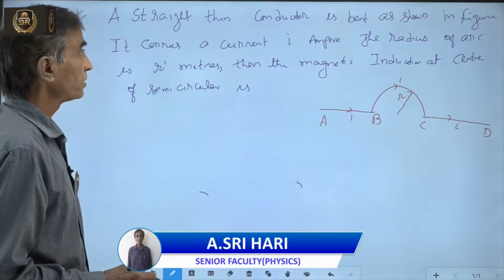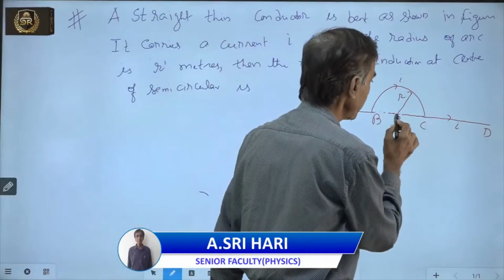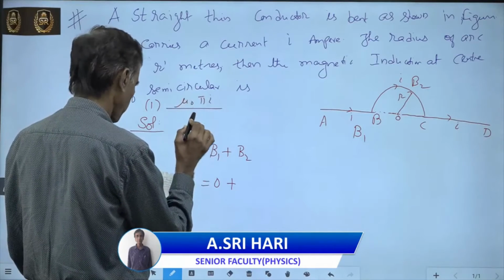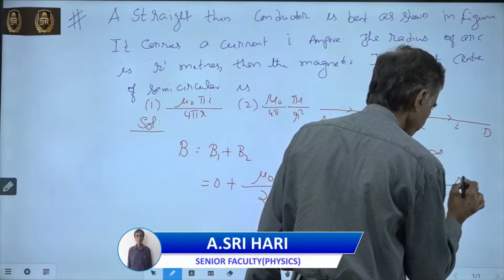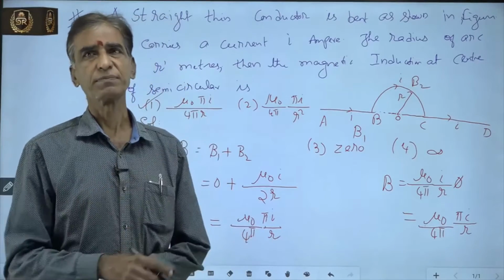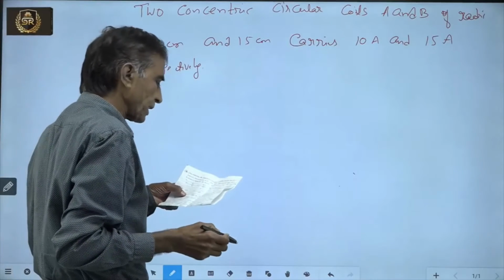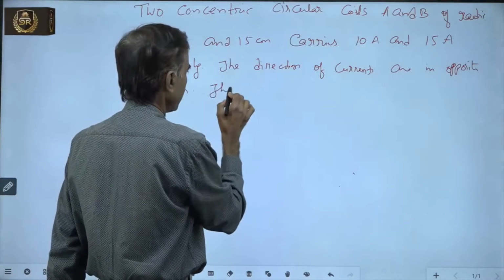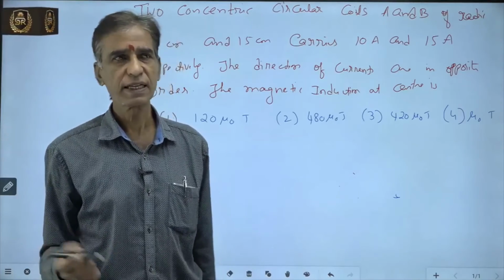MAGNETIC INDUCTION OF STRAIGHT AND LOOPS | PHYSICS | A.SRI HARI